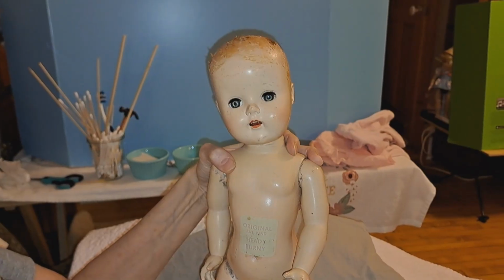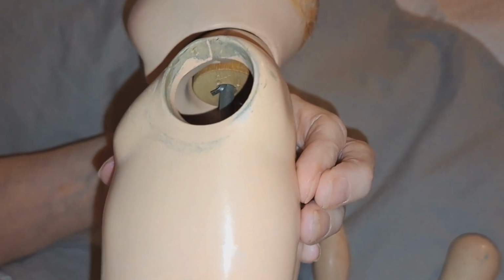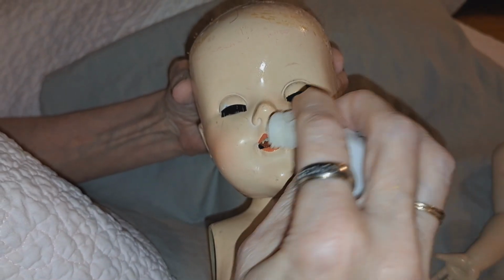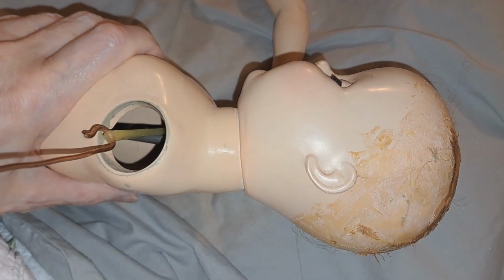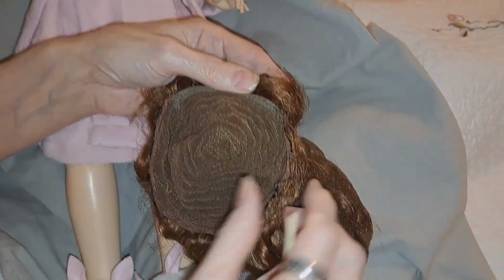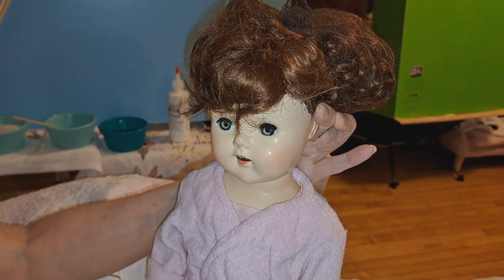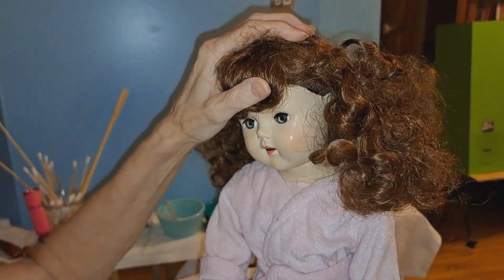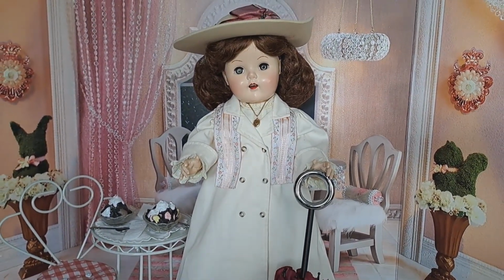Restoring a 73 yr old Raving Beauty Doll from being Creepy Halloween Doll Video/ Wig Replacement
In this video I saved a Vintage Raving Beauty by Artisan doll from becoming a creepy Halloween prop. She is considered a walker as she has Heady Turny  printed on her stomach, she can walk which moves her head side to side.  She is restored to her original beauty with a new vintage wig. I show how I attached her new wig, reattach her arms, and clean her. Also, the paint on her face is restored.